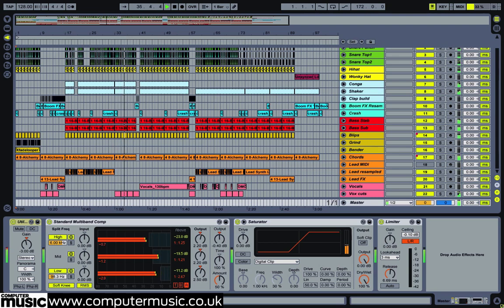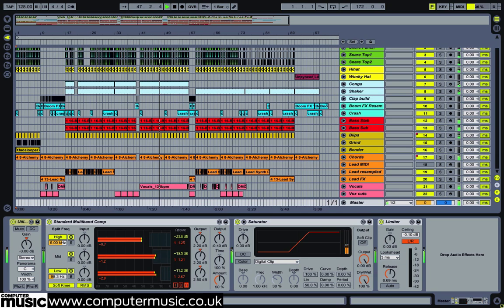Build a track with samples! HUGE tutorial, only in Computer Music 182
In Computer Music 182, you'll learn how to build this awesome track using only samples! - also INCLUDES DOWNLOADS of exclusive software, samples, videos + more!